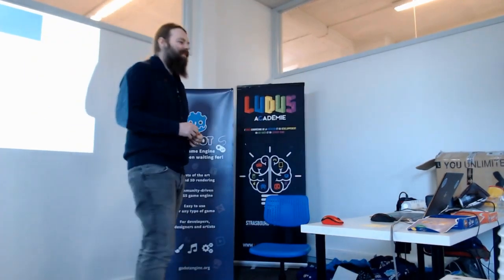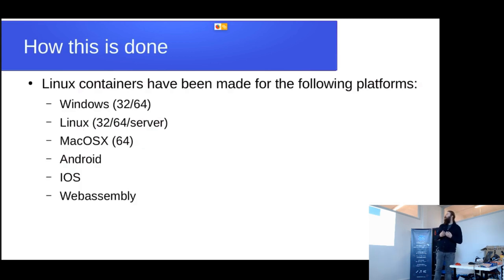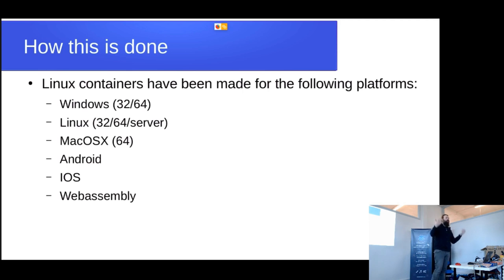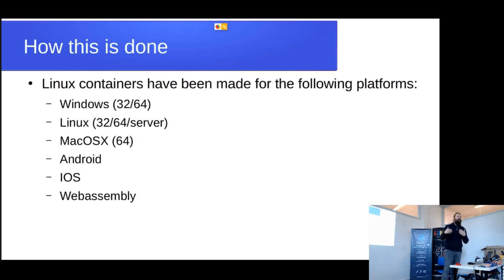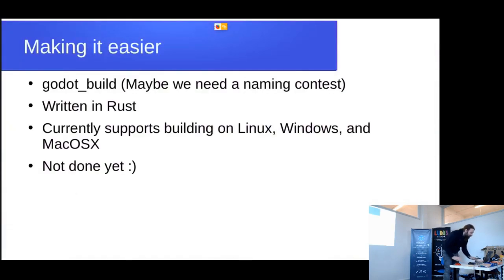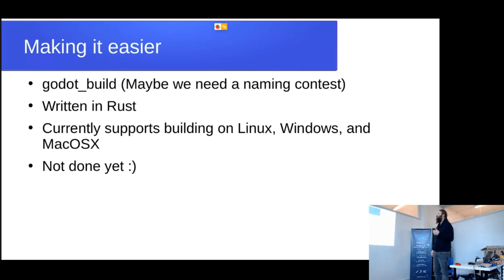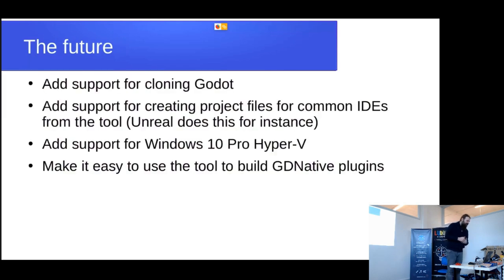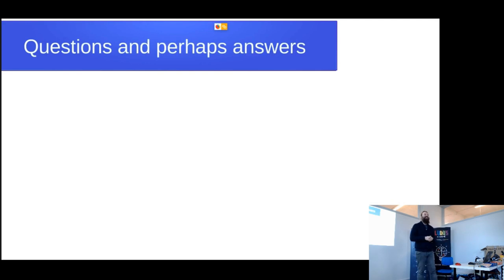Easy cross-platform Godot builds with the upcoming godot_build tool - Hein-Pieter van Braam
GodotCon Brussels 2019 | Hein-Pieter van Braam is developing a free software tool to ease compiling Godot (engine and templates) for all supported platforms using containers. This tool will enable any Godot user to build the engine or GDNative modules in the same conditions as official builds, without having to set up a whole cross-compilation environment.

The actual build tool and documentation will follow in coming weeks.

00:00 | Introduction & motivation
01:29 | How this is done
03:15 | Building from a Linux host
04:42 | Building from a Windows host
06:25 | Making it easier
07:25 | godot_build usage example
09:22 | The future
10:51 | Questions & answers

Date & Location: 5 February 2019, Brussels, Belgium

Video recording: Wojciech Chojnacki (czlowiekimadlo)
Video editing: Jared (Rayos)